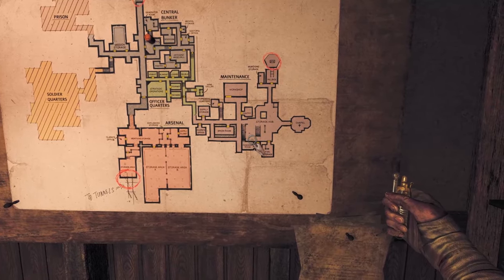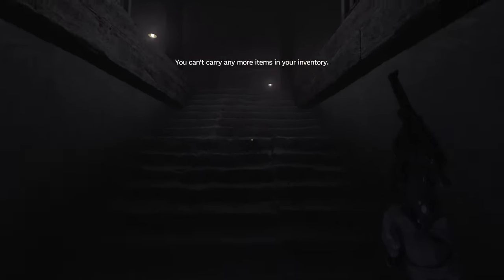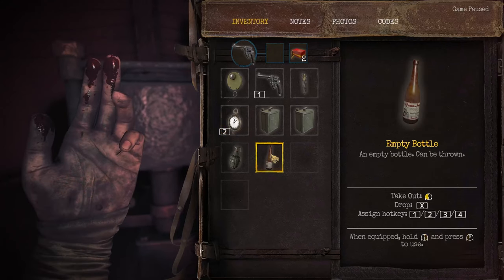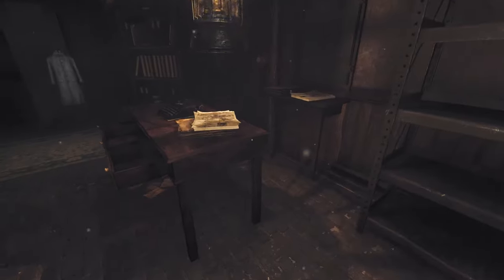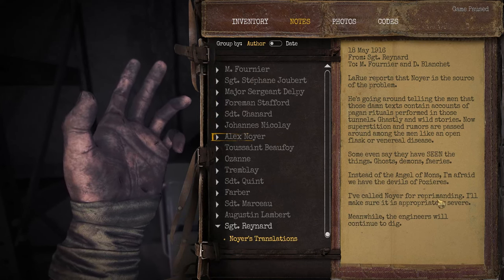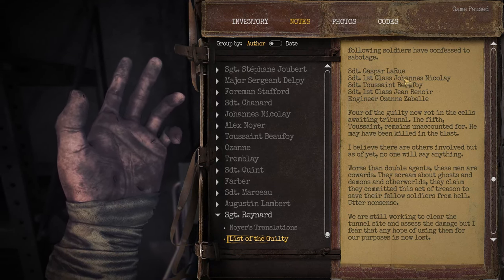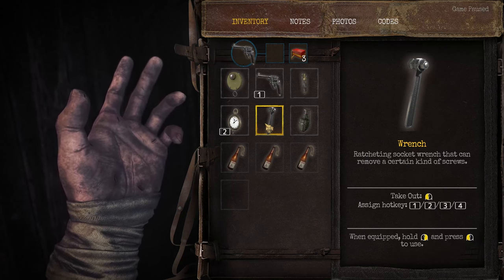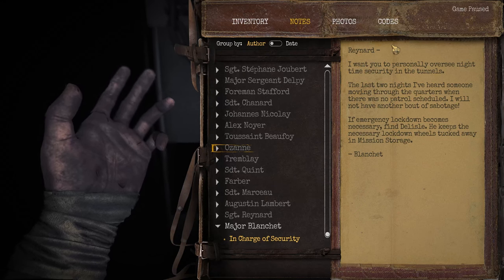Amnesia: The Bunker — Pillbox (7)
A chill playthrough of Amnesia: The Bunker, a horror game from the masters of the genre, Frictional Games!

Also available on Xbox and PS.